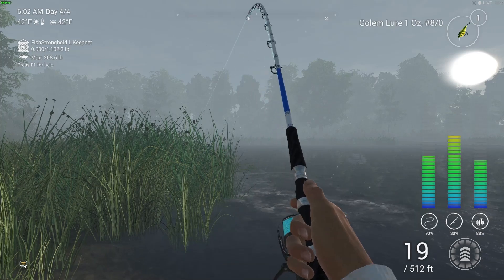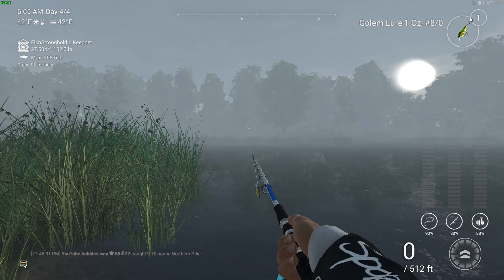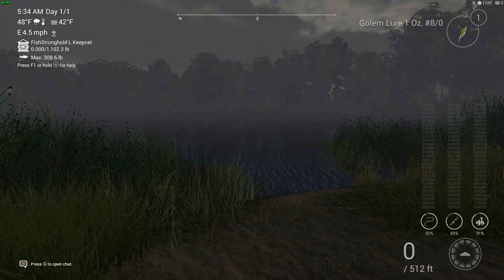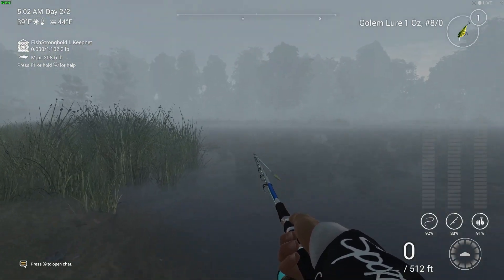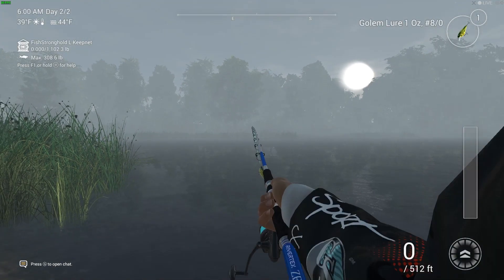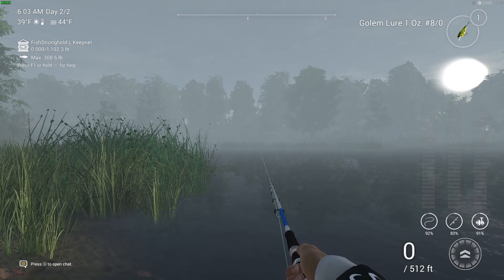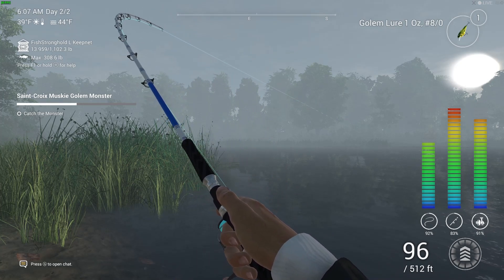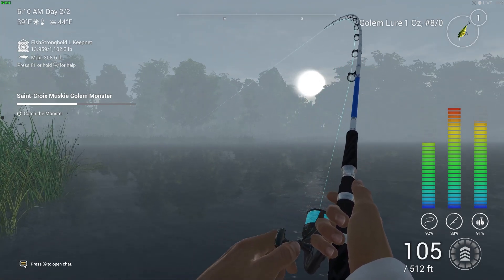Fishing planet how to catch Unique Muskie